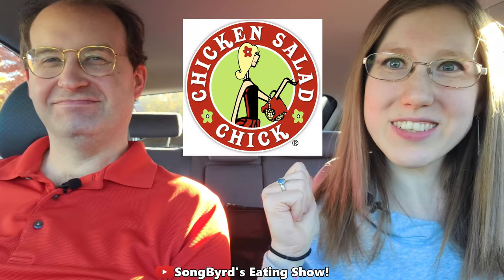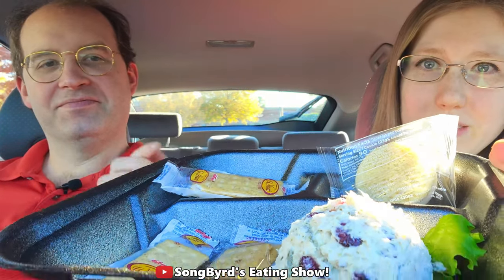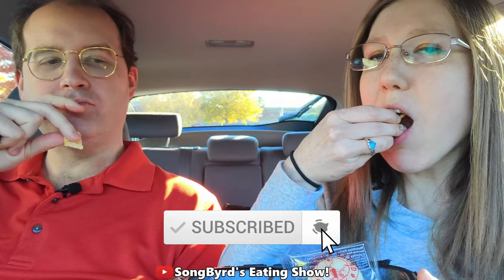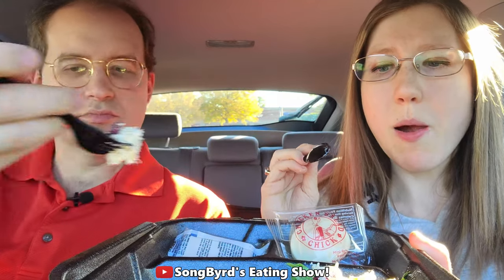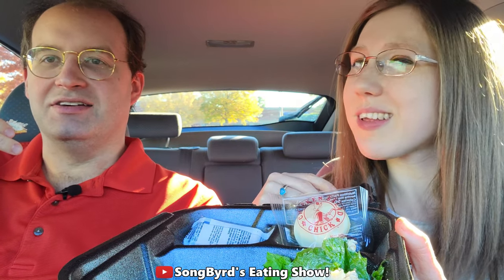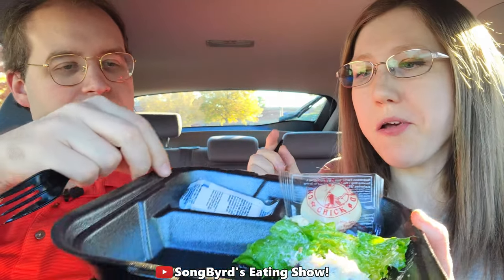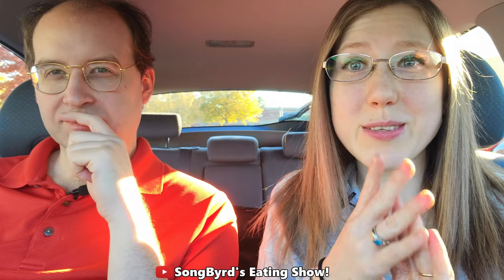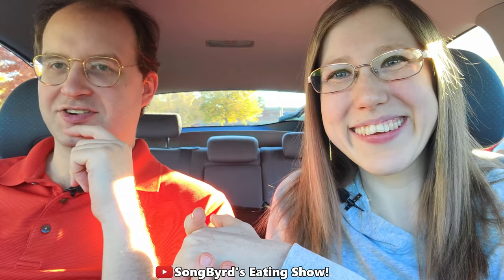Chicken Salad Chick DECK THE HOLLY Review!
In today's video, Chuck and I are trying out the new Deck the Holly Chicken Salad from Chicken Salad Chick. So grab a plate and join us as we do a taste test! :)

Deck The Holly Chicken Salad ($8.49)
Features Deck the Holly chicken salad takes Chicken Salad Chick cult-favorite, Holly Jalapeno, and adds cranberry for a festive blend of sweet and spicy for the Christmas season. (™)

Our Rating System:
1. Would not have it again
2. If put in front of us, we'd eat it, but it's only ok
3. If at a buffet, we'd put it on our plate
4. We'd go to the restaurant just to have it